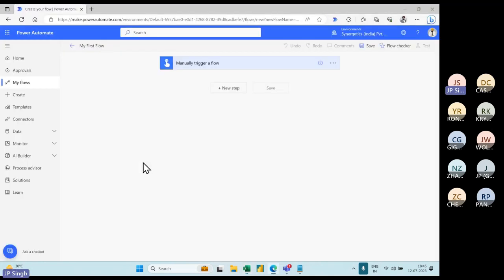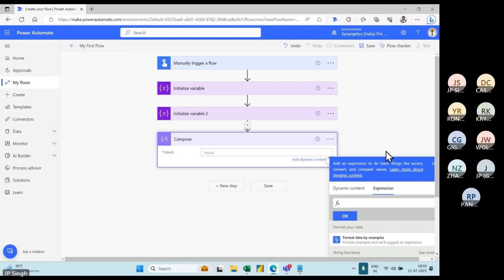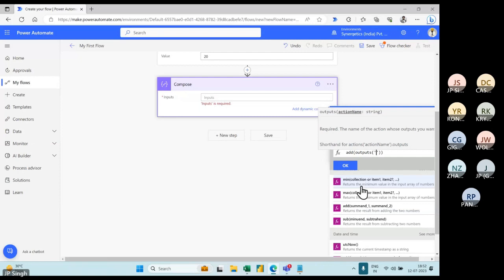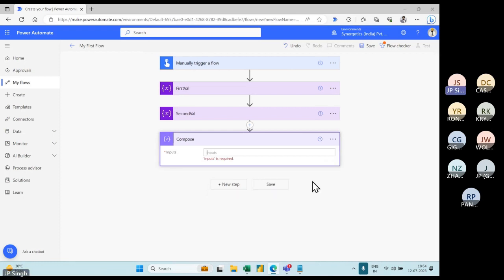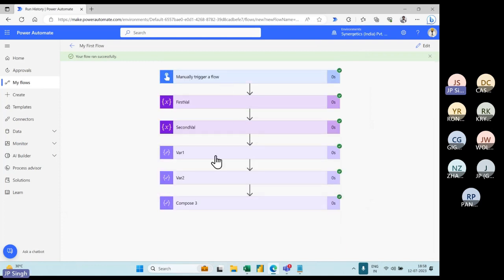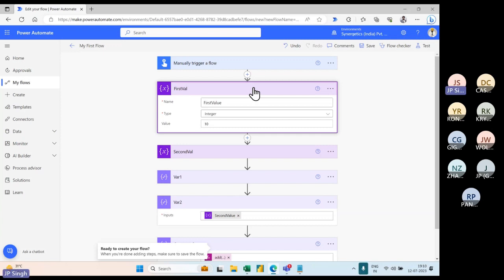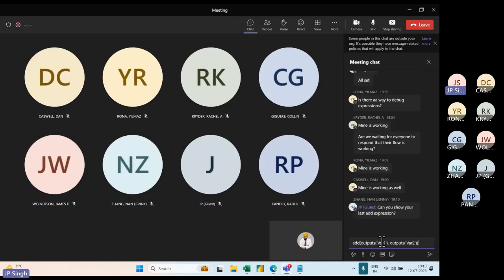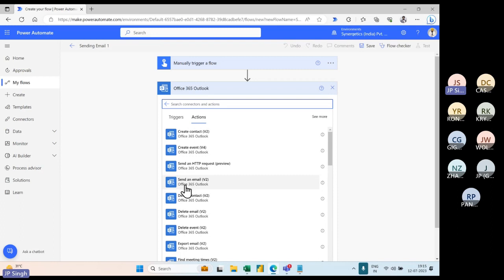Power Automate for Beginners - 4 PPT | Power Automate Desktop | Power VA | Power BI